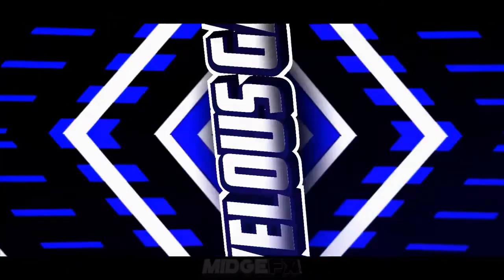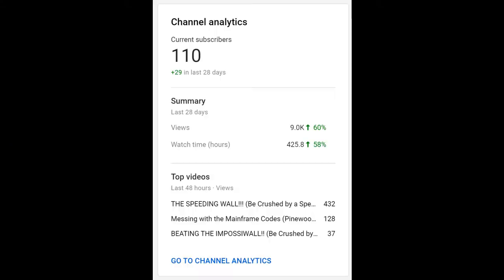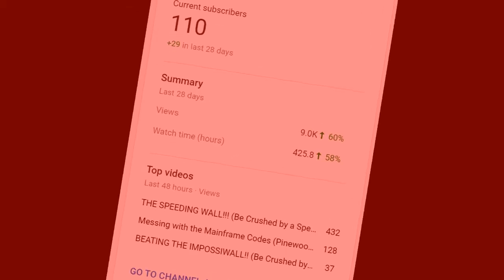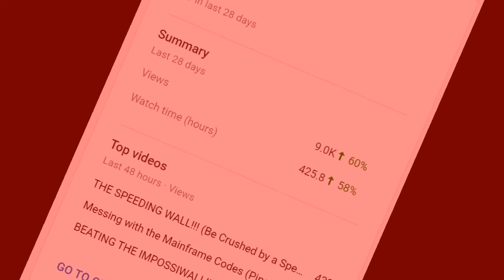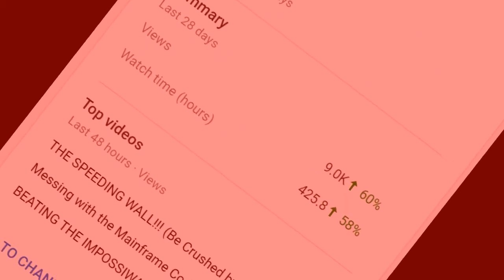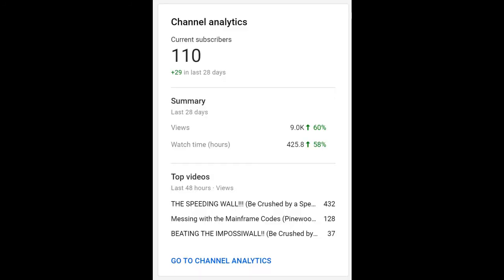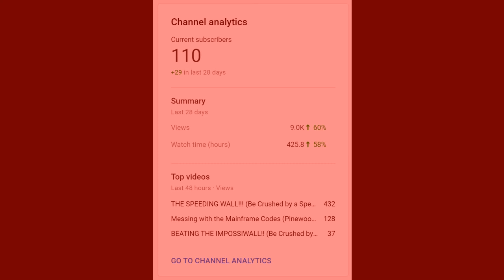100 SUBS SPECIAL (Marvelous Gaming)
Sorry if I'm horribly late, I'm a lazy person in general

This would help me a lot, and you get notifications every time I post!